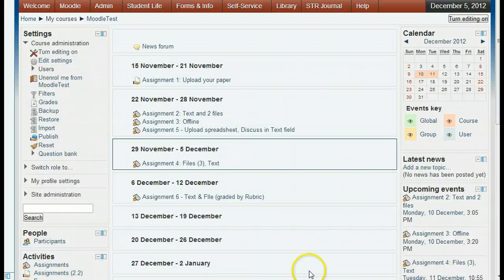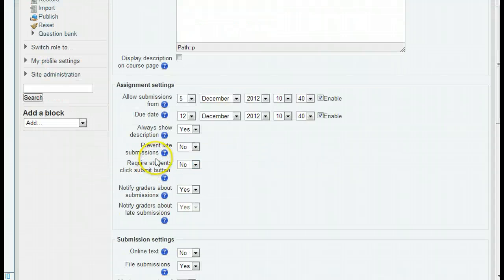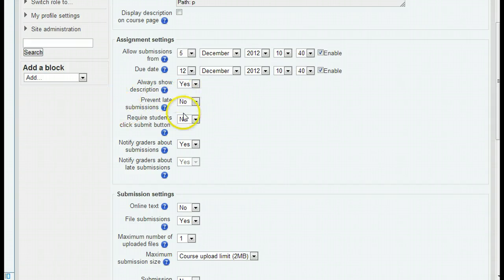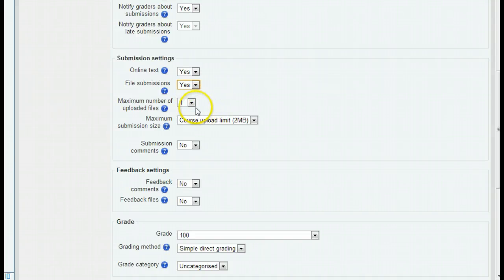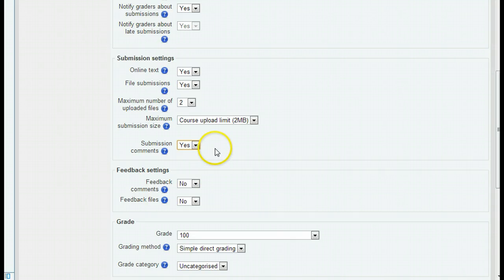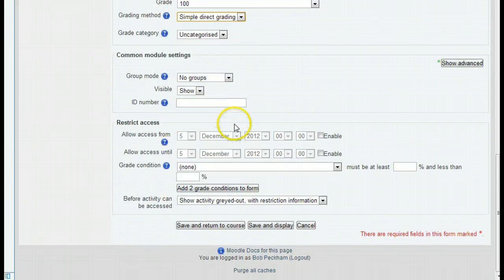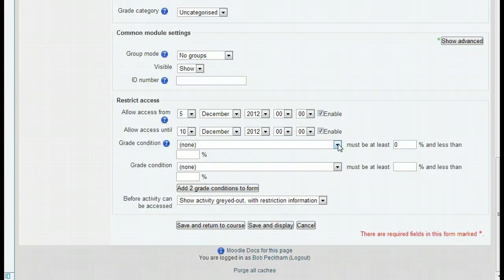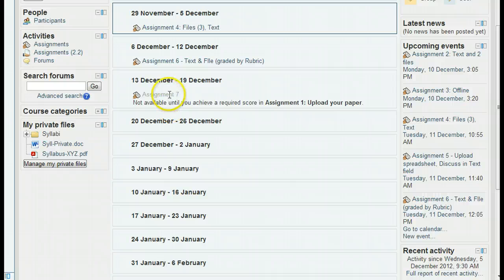MT204 - Setting Up Assignments in Moodle V2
This tutorial shows the instructor how to set up Assignments using the new multi-purpose Assignment activity.  The new Grade Condition function is also highlighted.